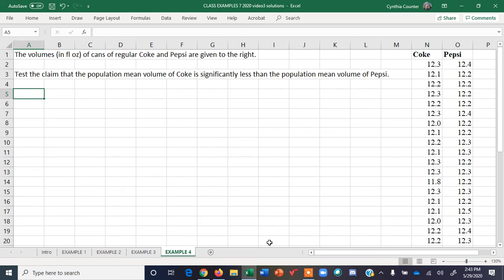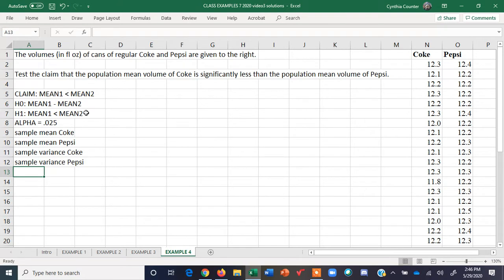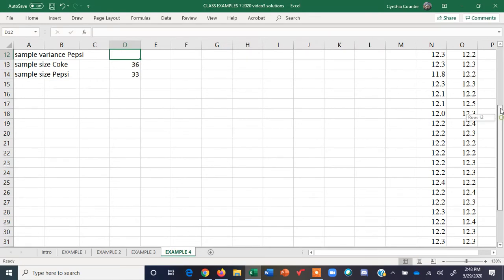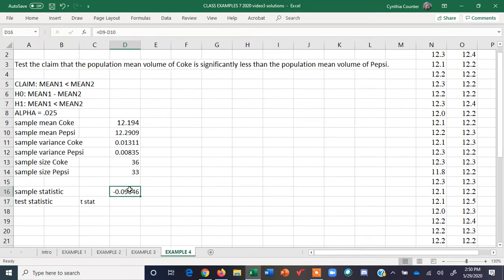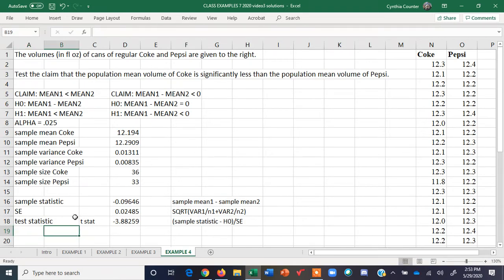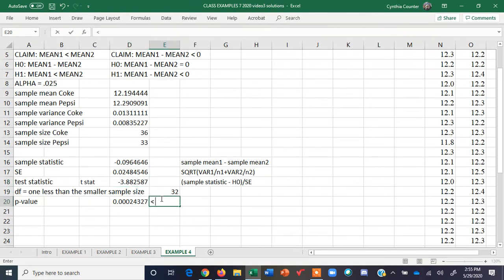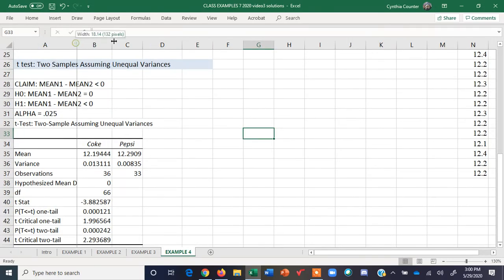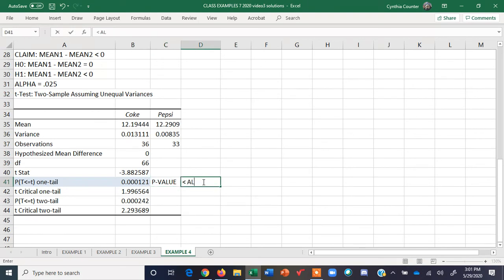t test Two Sample Assuming Unequal Variances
Uses formulas and a Data Analysis Add-in tool, t test: Two Sample Assuming Unequal Variances, in Excel 365 to conduct a hypothesis test comparing two independent means.